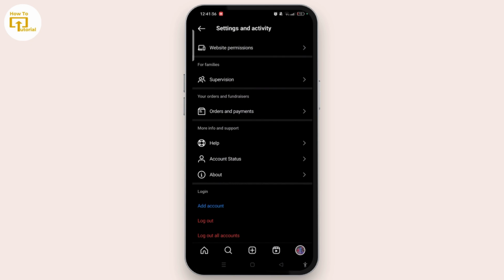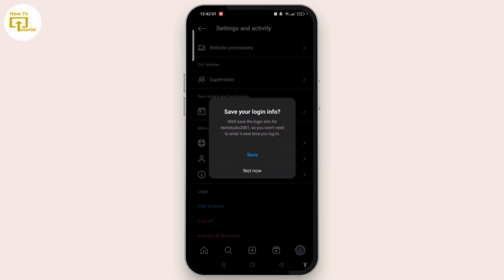How To Transfer Instagram Account To Another Phone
Learn how to transfer your Instagram account to another phone seamlessly with our step-by-step tutorial. Whether you're switching devices or want to backup your account, this guide covers everything you need to know!

In this video, you'll discover how to transfer your Instagram account to a new phone, including transferring followers and ensuring all your data remains intact.

Timestamps:
0:00 Introduction
0:20 Step 1: Preparing Your Instagram Account
0:50 Step 2: Transferring Your Account
1:10 Step 3: Verifying the Transfer